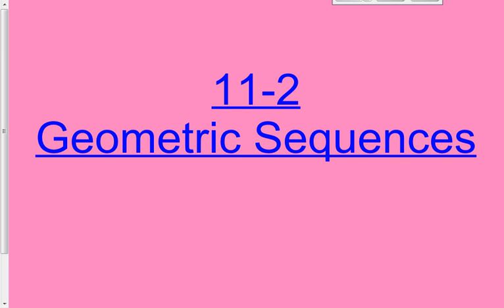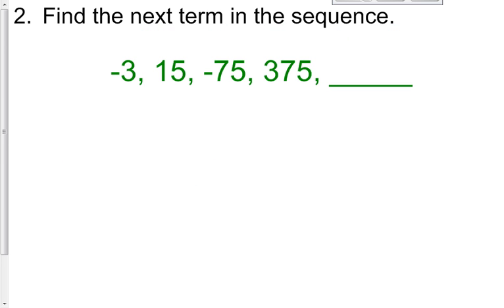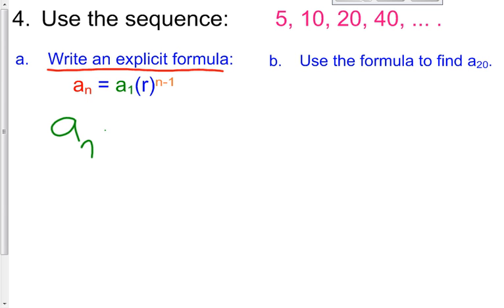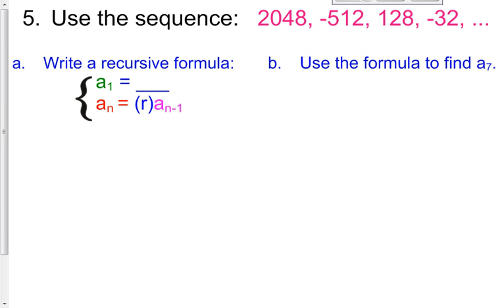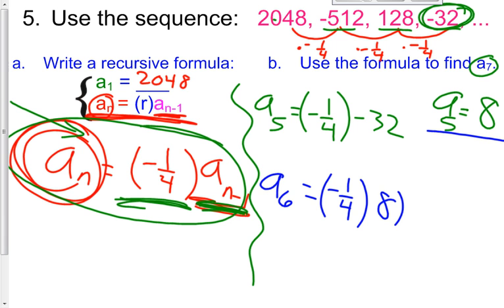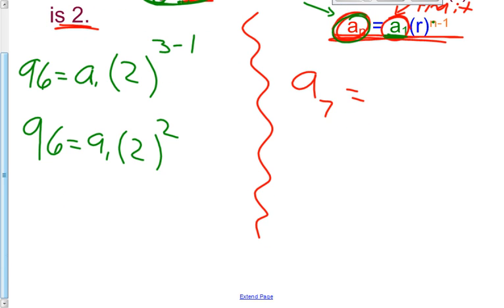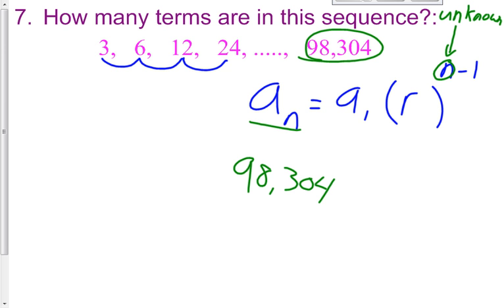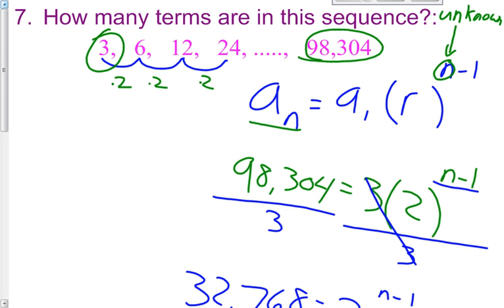11 2 Geometric Sequences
This lesson teaches how to solve problems involving geometric sequences.